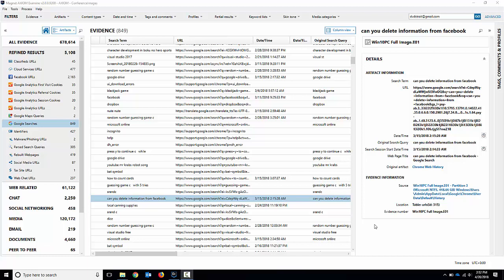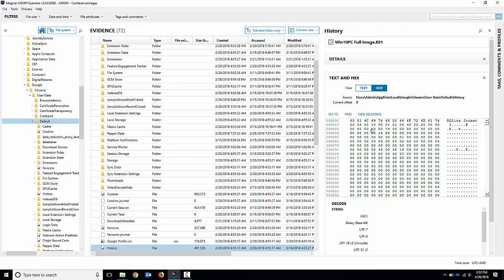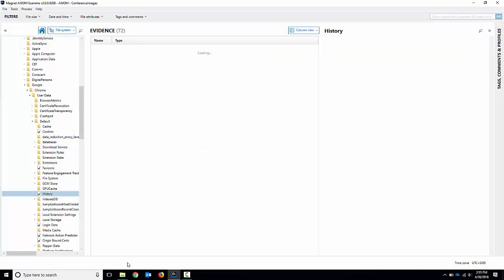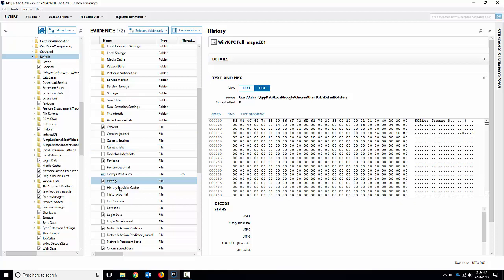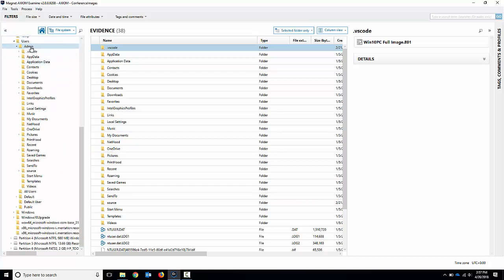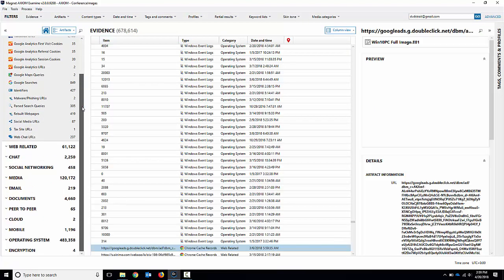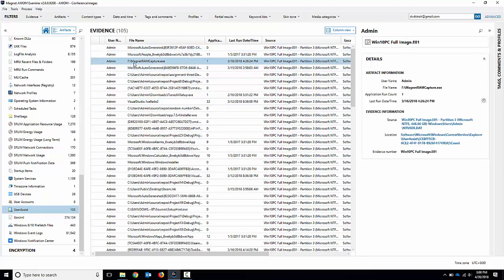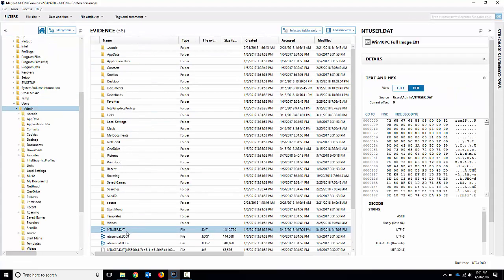Getting Started with Magnet AXIOM - File System and Registry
Learn how to navigate the file system and registry explorers in Magnet AXIOM to assist with your investigation. Use the built-in SQLite and Plist viewers as well.